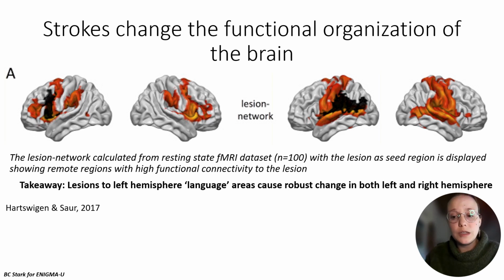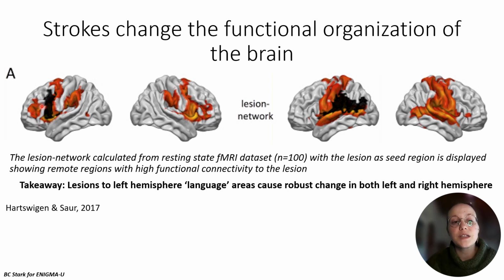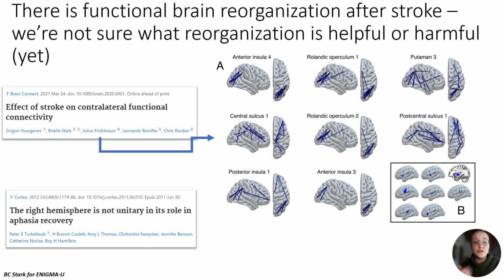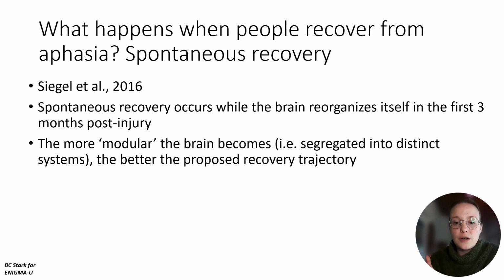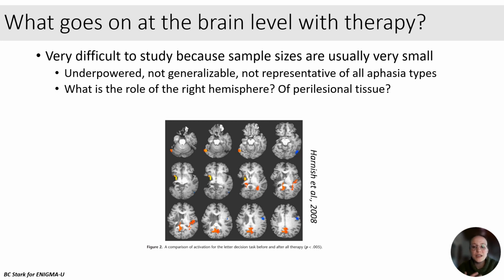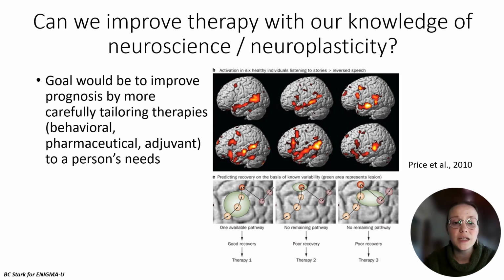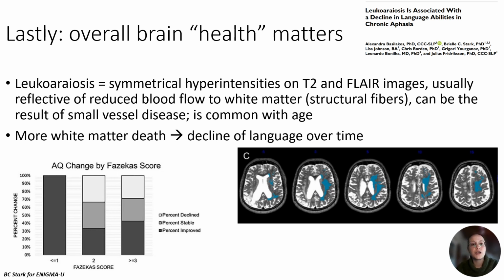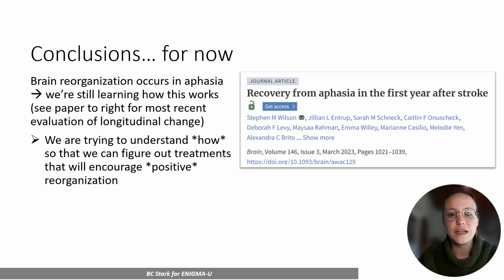ENIGMAU Aphasia 4recovery